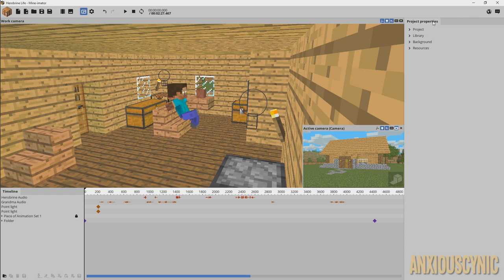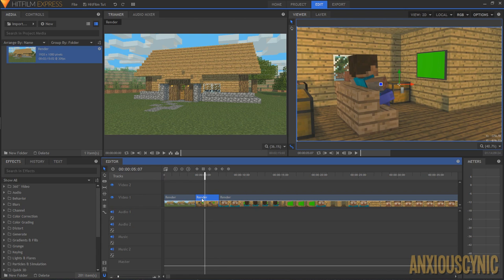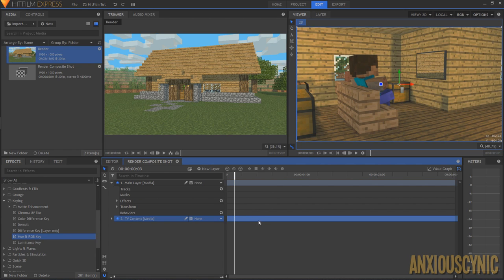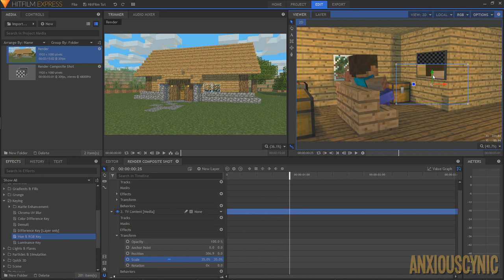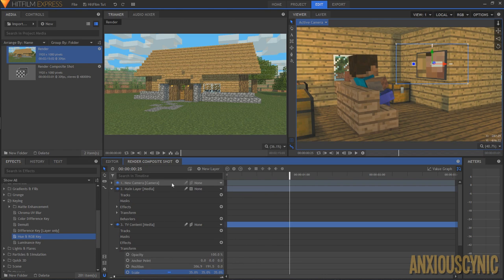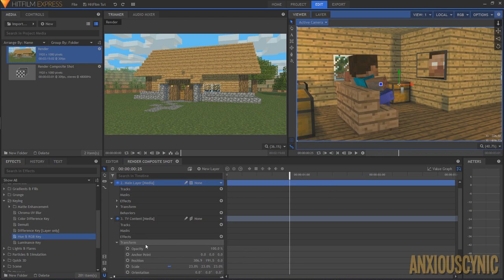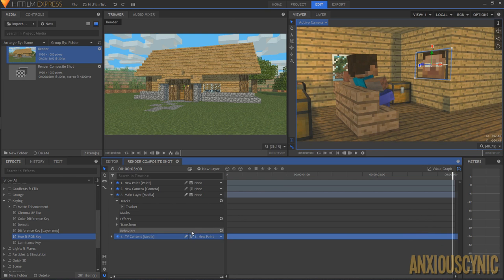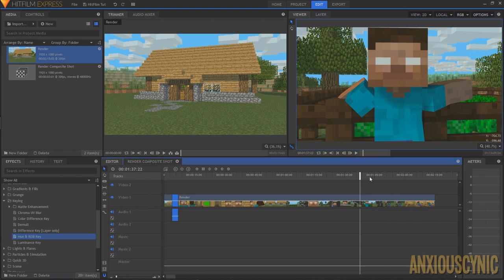How to Add Live Video TV to Animations - Mine-imator / HitFilm Express Tutorial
How to add live motion video to a TV screen into your Minecraft Animations! Using Mine-imator and HitFilm Express, I show how to use green screen keying and motion tracking to insert video into a Minecraft Animation scene.